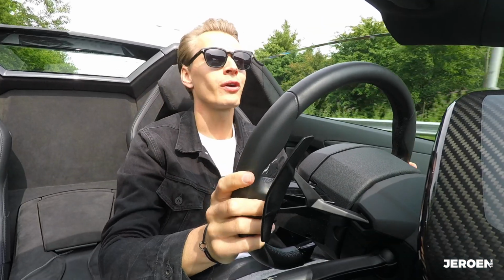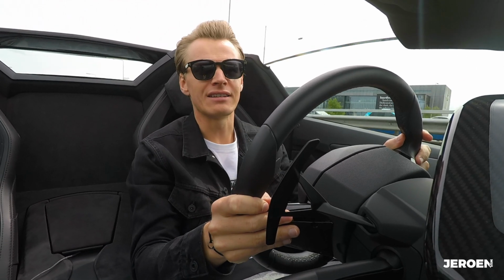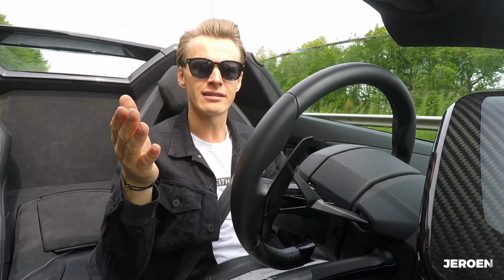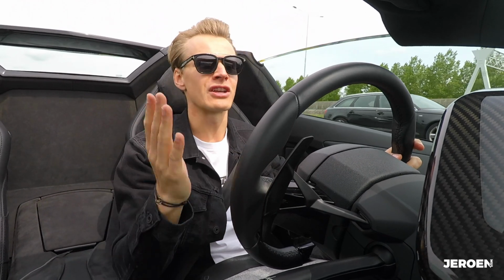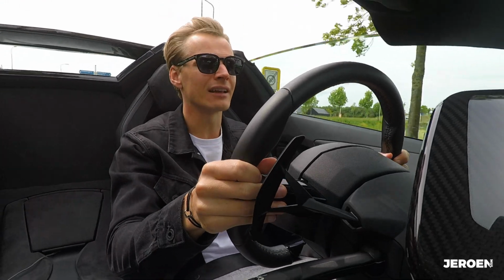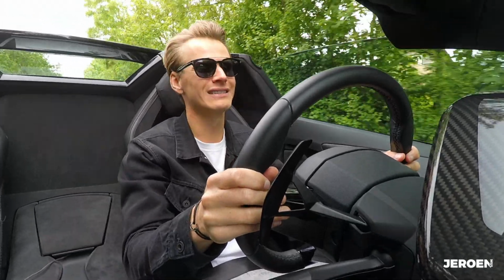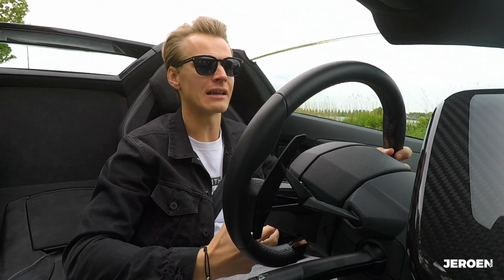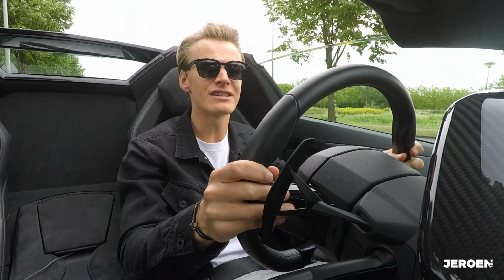LAMBORGHINI MADE THE AVENTADOR S ROADSTER EVEN BETTER!!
Since the Aventador S Roadster is now exactly 2 years old it was time for it's 2nd annual service. But not only did Lamborghini Leusden perform this service perfectly. They also installed the factory issued software updates for model year 2021 with a noticeable effect!

My name is Jeroen Mul.
I am a Professional Racing driver working and racing for the Italian Supercar brand Lamborghini and doing all sorts of cool stuff with Supercars around the world.
On this channel I try to show you as much as possible of what my life is like as a professional racing driver.